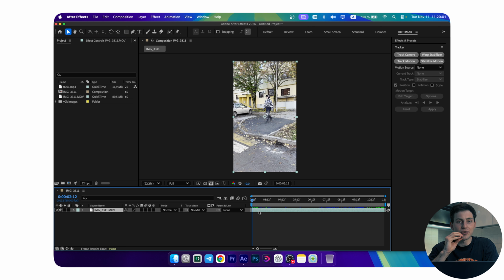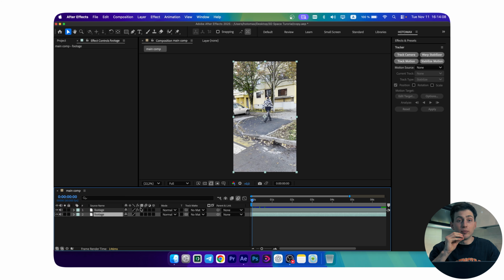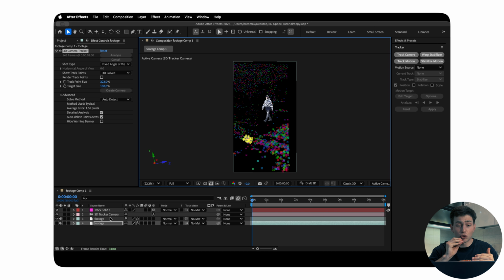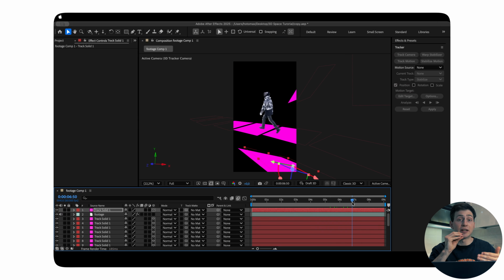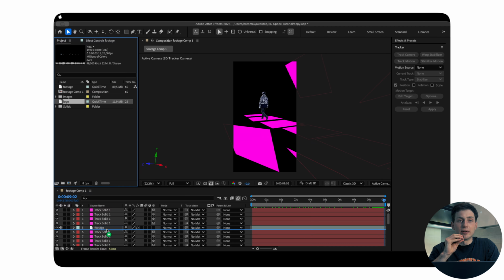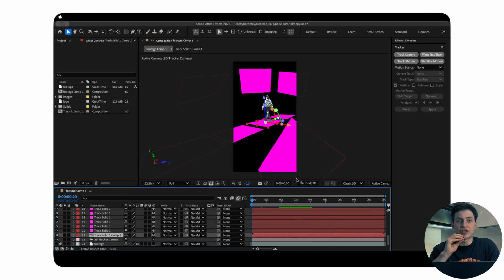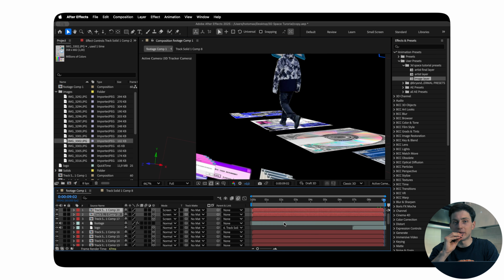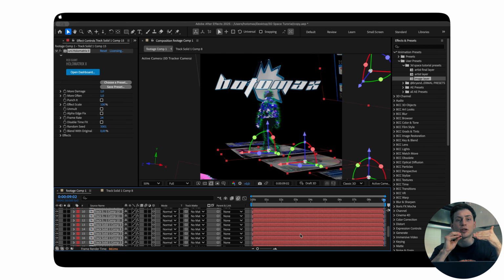Create a Trippy 3D Floating World in After Effects (No Plugins!)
Learn how to create a floating 3D world in After Effects — using only Roto Brush, 3D Camera Tracker, and zero plugins.
This step-by-step tutorial breaks down the entire workflow: clean roto, accurate camera tracking, building depth with solids, replacing layers with images, and adding final distortion/CRT effects for a unique analog vibe.

CHAPTERS
00:00 • Intro — Floating 3D Scene
00:16 • Using Roto Brush (Clean Cutout)
00:35 • After Effects 3D Camera Tracker Setup
00:50 • Creating Solids & Building the 3D Space
01:39 • Adding Logo into the 3D Scene
02:14 • Final Touches — Distortion + CRT Effects
02:32 • Final Render & Outro

Whether you’re a beginner or an experienced editor, this After Effects tutorial will help you understand how to:
• Separate your subject using Roto Brush
• Get perfect tracking with the 3D Camera Tracker
• Build a floating 3D environment using solids
• Attach graphics and logos to tracked points
• Replace solids with images for a stylized, trippy look
• Add final touches using distortion + CRT presets
• Create a cinematic 3D scene directly inside AE — without Cinema4D or plugins

If you're learning VFX, motion graphics, or editing, this is a must-try effect that’s surprisingly easy and super creative.

🎓 Want to become a better and faster editor?
My full editing course teaches you real-world workflows, professional techniques, and how to start earning more from your editing skills.

If this tutorial helped, please hit Like — it really supports the channel and helps more creators find this video 🙌